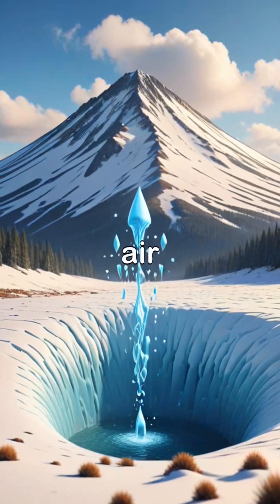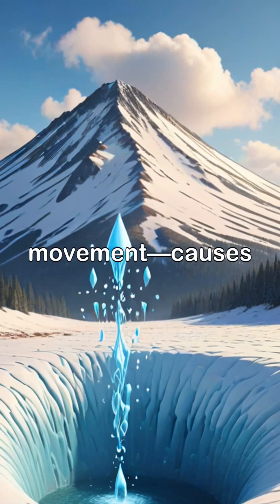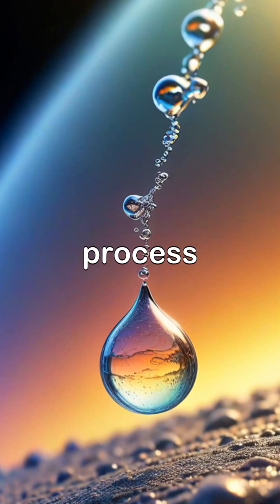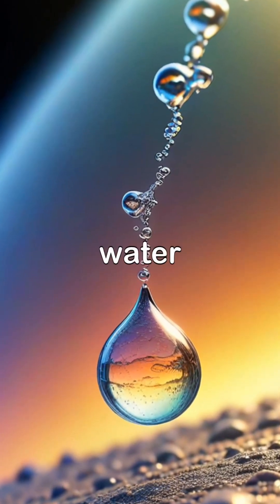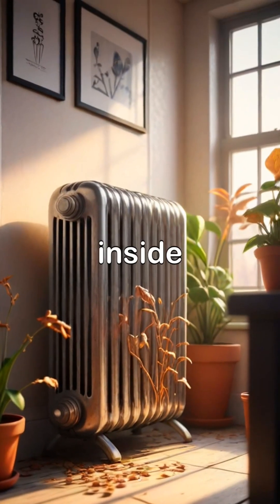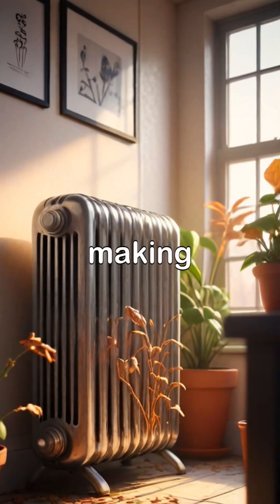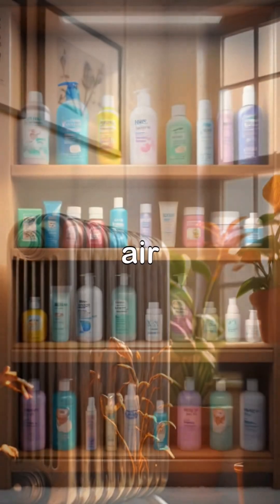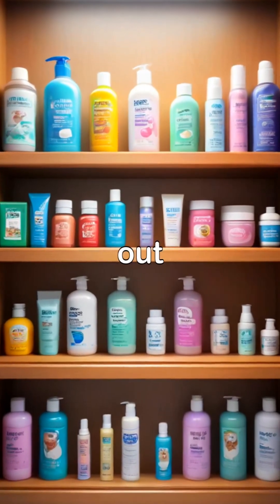Why does your Skin lose moisture in Winter?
Ever wondered why your skin feels dry and flaky during the cold months? The science is fascinating! In winter, cold air has low humidity, and the Law of Diffusion kicks in—moisture moves from your skin (where it’s plentiful) to the dry air (where it’s scarce). Add indoor heating, which sucks even more moisture out, and your skin becomes vulnerable to transepidermal water loss.
A good moisturizer can lock in hydration, and staying hydrated from the inside helps too.

Protect your skin this winter by bundling up, hydrating, and moisturizing!

Follow for more science-based facts!